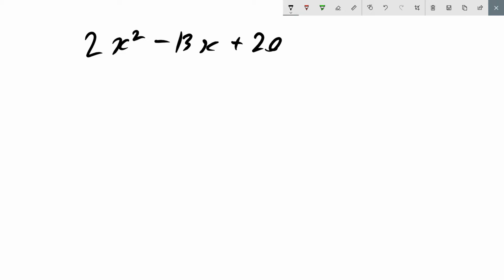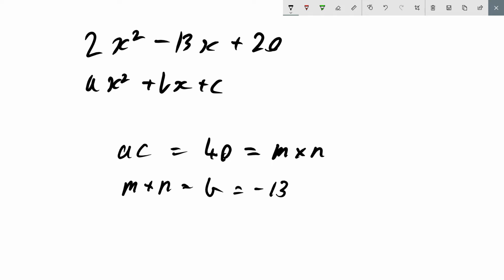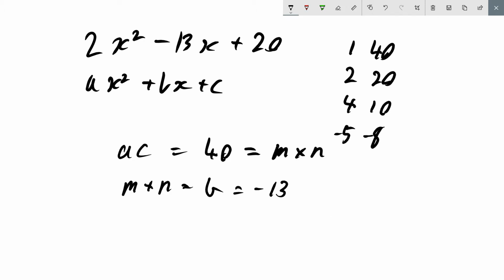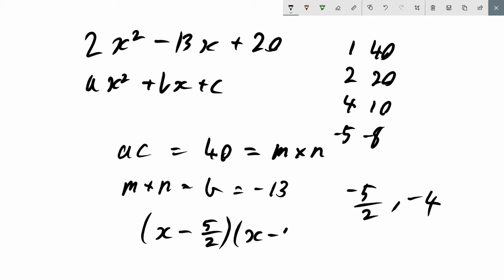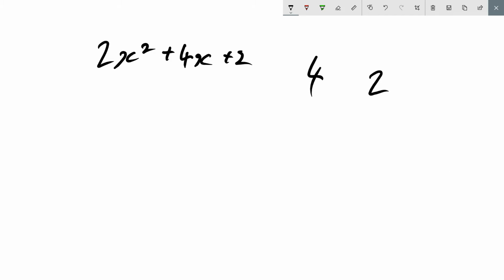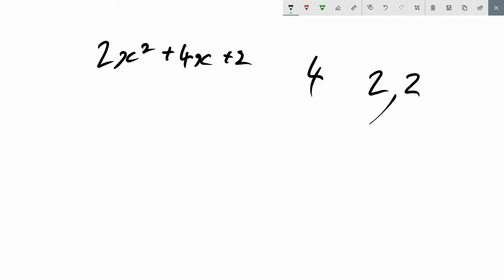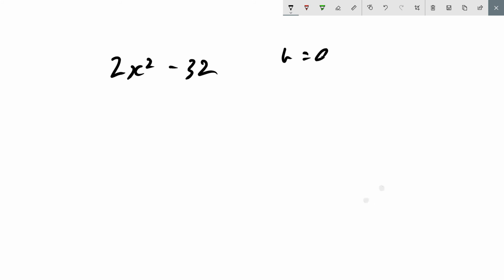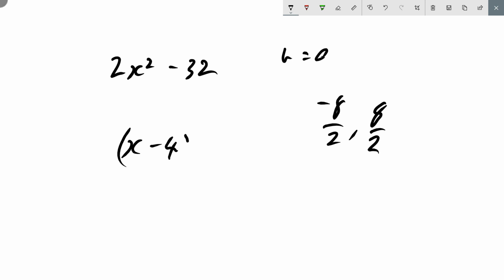YOU WON'T BELIEVE THIS SIMPLE TRICK TO FACTORISE QUADRATICS **NOT CLICKBAIT**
YOU WON'T BELIEVE THIS SIMPLE TRICK TO FACTORISE QUADRATICS